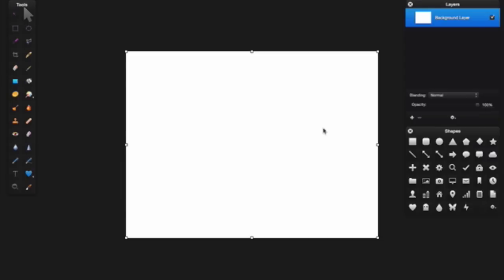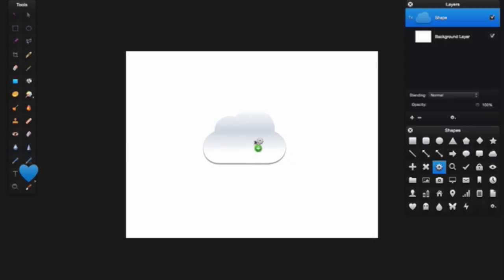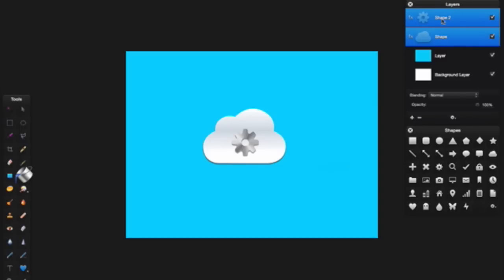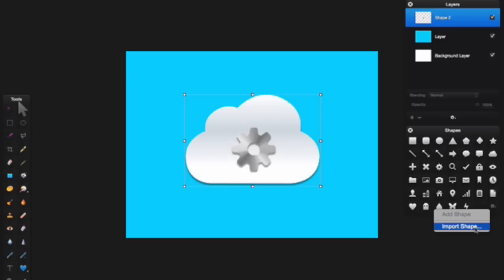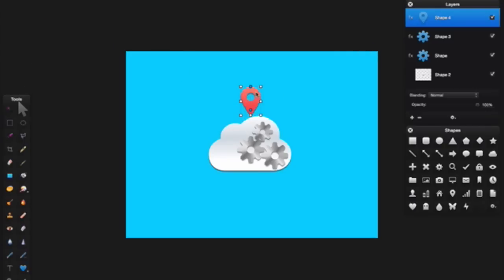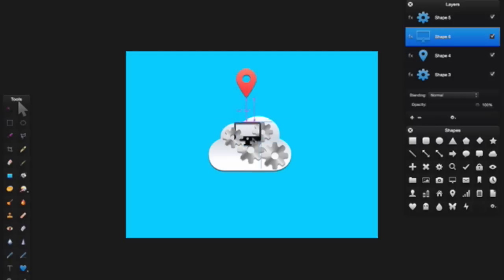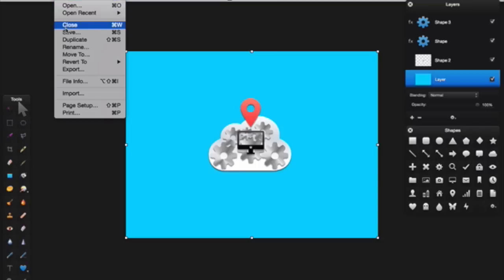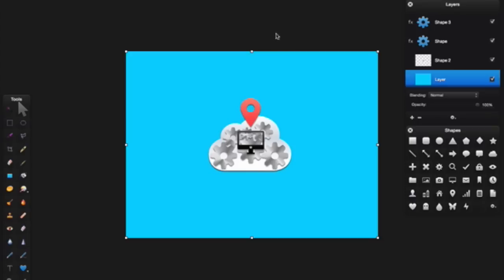How to Make a Logo in Pixelmator (2014)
This video show you how to use Pixelmator to design and make a logo. Quickly and easily create the perfect logo for your business. I will show you how you can make a beautiful logo for your business using only Pixelmator instead of the more costly and difficult Photoshop. Have fun designing your logo in Pixelmator!